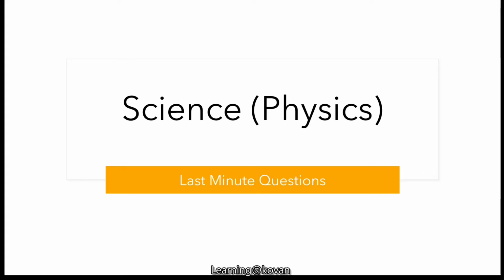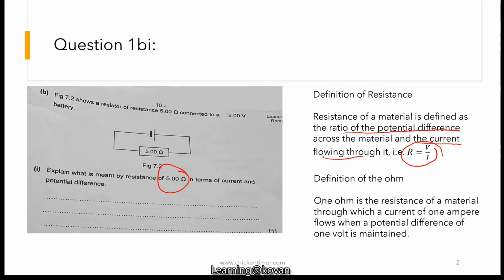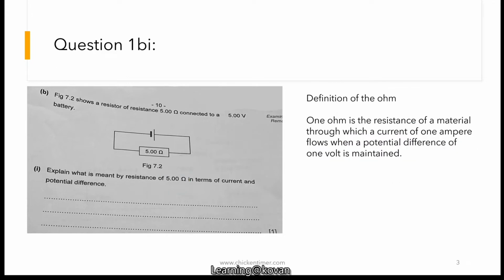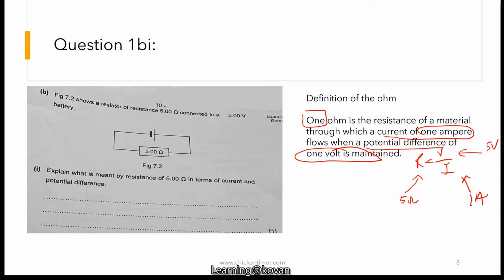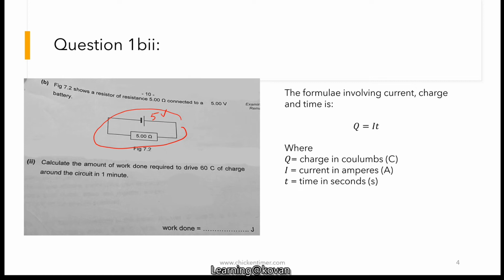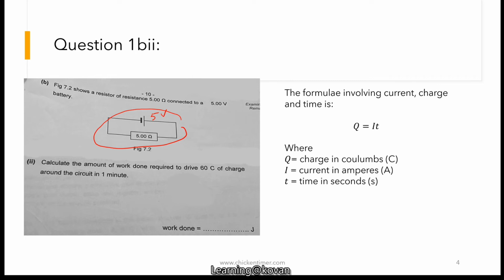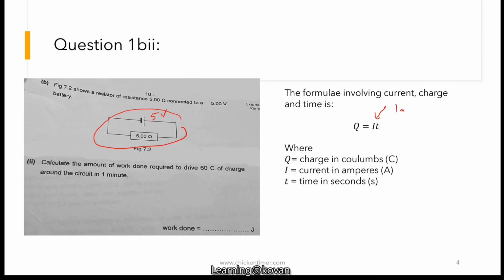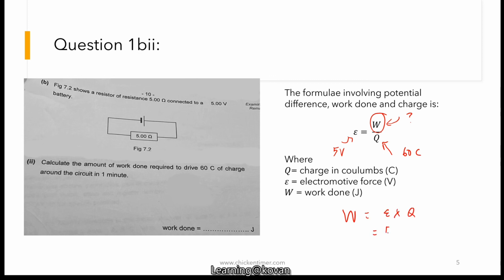Science (physics) Q&A : current electricity